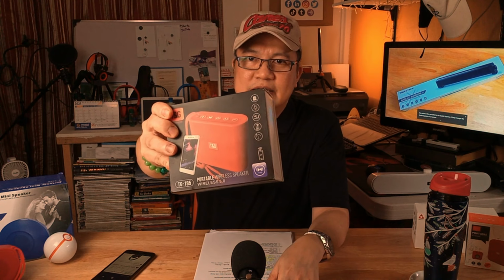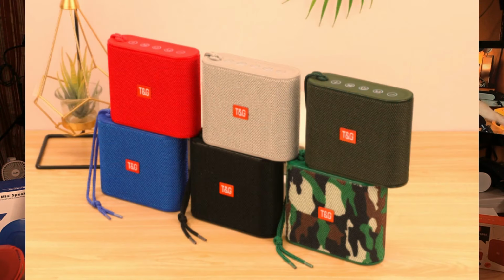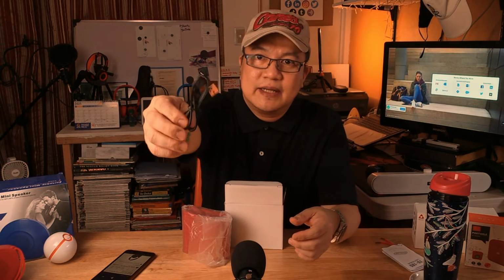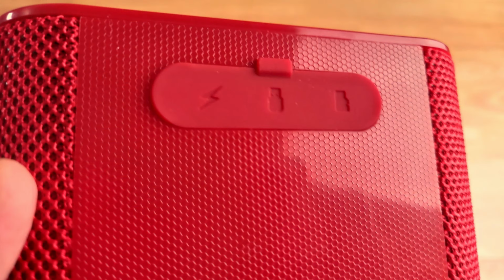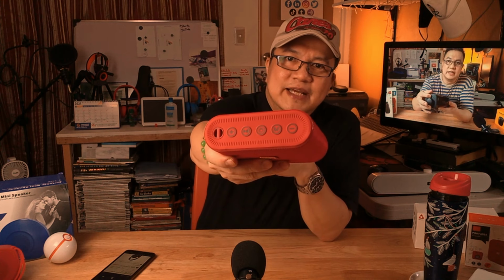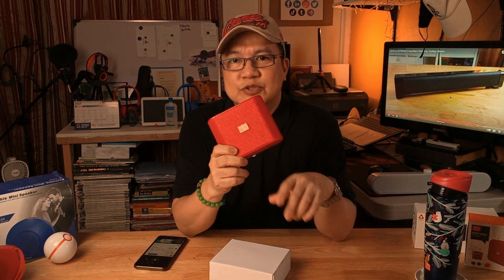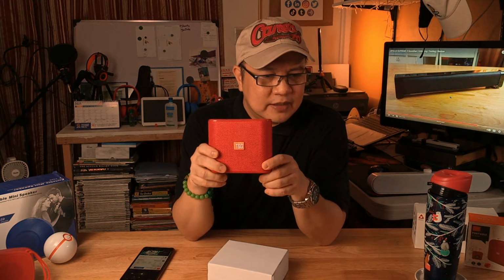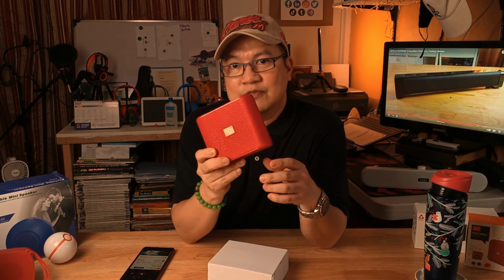T&G TG-185 Portable Wireless Bluetooth Speaker | Unboxing Testing & Review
T&G TG-185 V5.0 TWS Subwoofer Portable Wireless Bluetooth Speaker support USB Function/TF Card/FM Radio/Hands-free Call function with Strap

Lazada Price: Php 241 (plus delivery fee) from T&G Flagship Store

PRODUCT SPECIFICATION and FEATURES
With TWS, the words “truly wireless stereo” allows you to wirelessly connect two of our indoor/outdoor Bluetooth speakers and double your audio output. Once connected, we will place the two speakers in whatever positions you desire.
Support: L2CAP/A2DP/AVCTP, can receive AUDIO signal control the AUDIO device
Support HSP//HFP (Hands-free profile), with HANDS-FREE functions
Working Distance: 10M
Signal-to-noise ratio: ≧ 90dB
Battery capacity: 3.7V
Normal Volume Playing Time: 3H
Speaker Driver: 57mm*1
Speaker Power: 4/5W * 2
Frequency response: 120Hz-20KHz
Product size: 123 * 43.3 * 102.4mm
Product weight: about 375g
Charging: 5V/500mAh
Charging time: 3-4H

UpStream Charlie is a YouTube channel that produces useful and very informative videos related to technology and social media.
Aside from doing product features videos, we also tackle about technologies that are affecting their market space and our society.
We also provide tips and tricks and how-to's about Social Media.
We also help people level up their skills and knowledge for those who plan to be or want to be a YouTuber or plan to have exposure in different social media platforms.

UpStream Charlie is now open for donations, sponsorships, paid product advertising, paid product/brand placements, and other forms of paid digital marketing or advertising from third-party organizations or individuals.